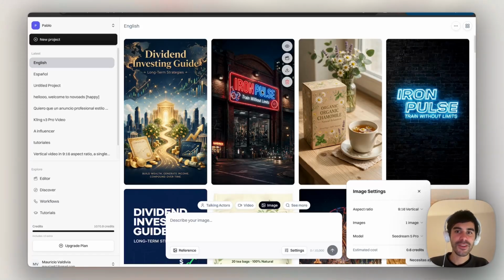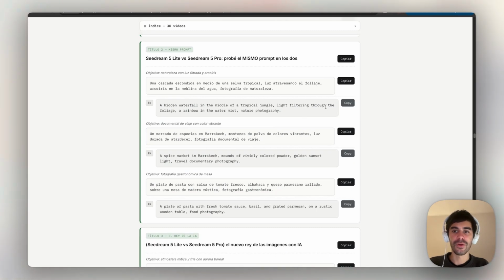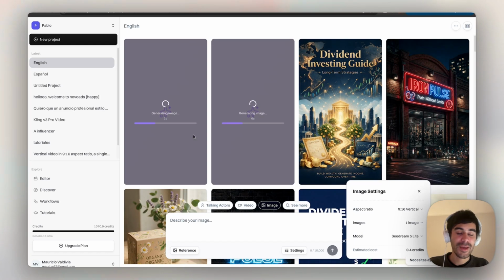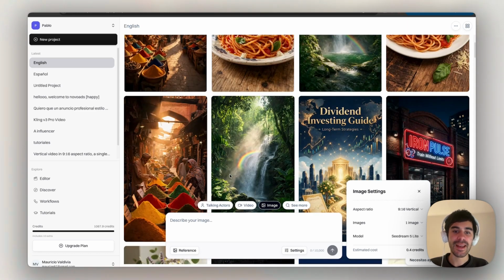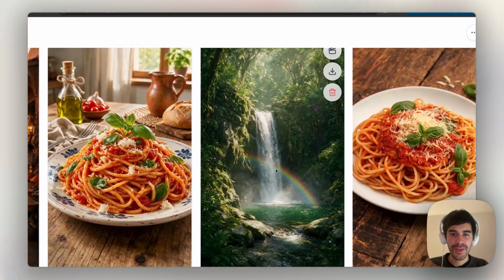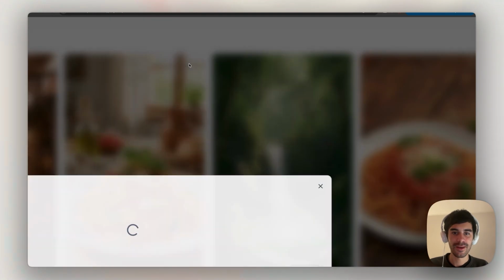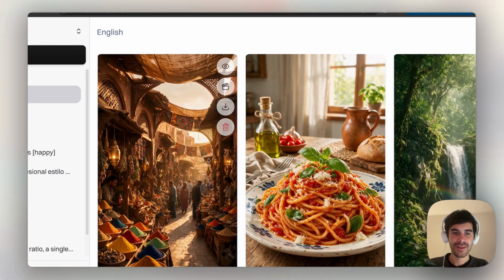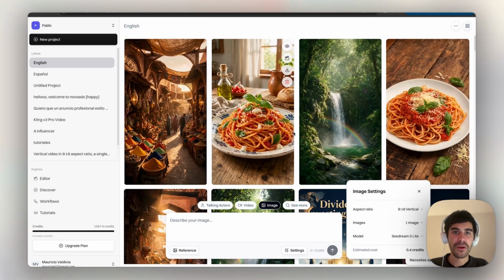Seedream 5 Lite vs Seedream 5 Pro: Tried SAME prompts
Discover which Seedream 5 model is better in minutes! Learn to compare versions for high-quality image results.

In this video, we explore image creation with artificial intelligence using Seedream 5 Pro and Seedream 5 Lite. We analyze which offers better image quality, tonality, and detail by using various test prompts with Seedream. With detailed images and analysis, this tutorial guides you on selecting the model that best suits your creative needs.

I'm Pablo, co-founder of novoads.ai the platform for creating innovative solutions in marketing and design with artificial intelligence.

Throughout this video, you'll learn to generate images using advanced AI models and discern subtle differences between Seedream 5 Pro and Lite, crucial for creatives, marketers, and designers looking to elevate their visual projects. Choosing the right model will optimize resources and yield impactful visual results.

📌 In this video, you will learn:
- How to evaluate image quality between Seedream 5 Pro and Seedream 5 Lite.
- How to use specific prompts to generate striking images.
- Strategies to effectively compare AI models.
- How to identify critical details like tonality and color saturation.
- Opt for Seedream 5 Pro for more detailed results.

🎯 Who this video is for:
- Designers aiming to improve their image quality with AI.
- Marketers seeking understanding of how AI model differences impact visual content.
- Creatives interested in exploring advanced AI tools for visual projects.